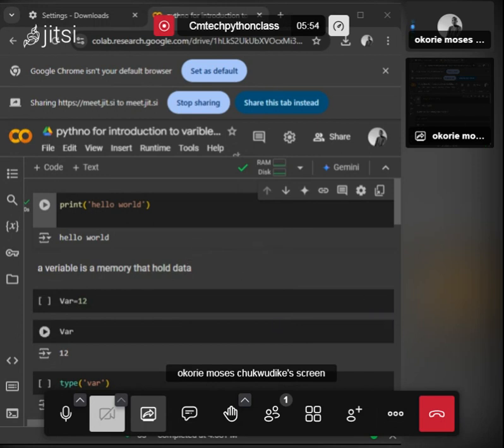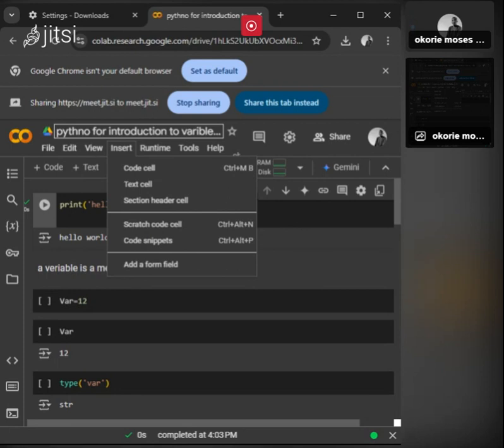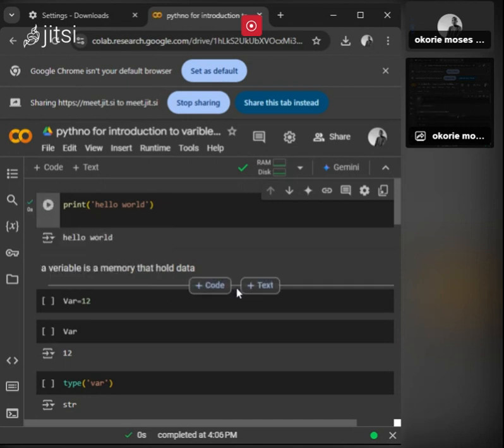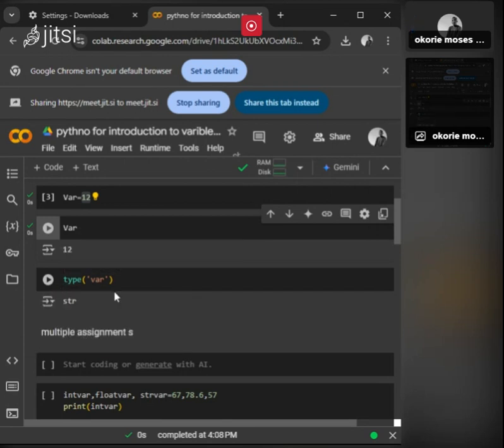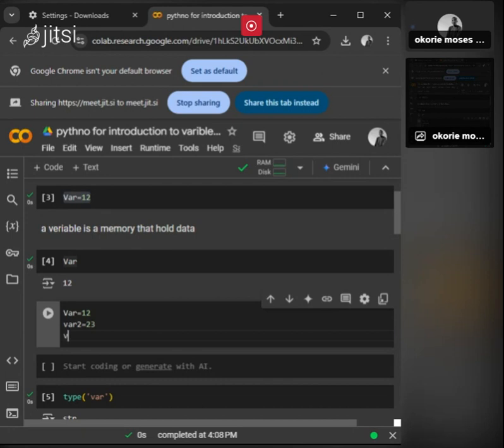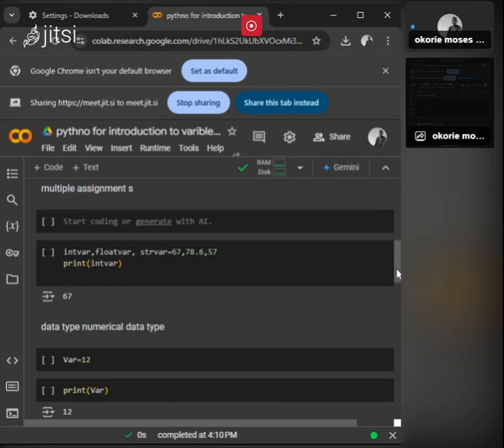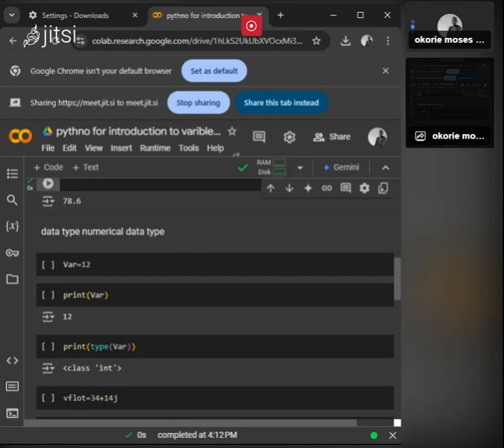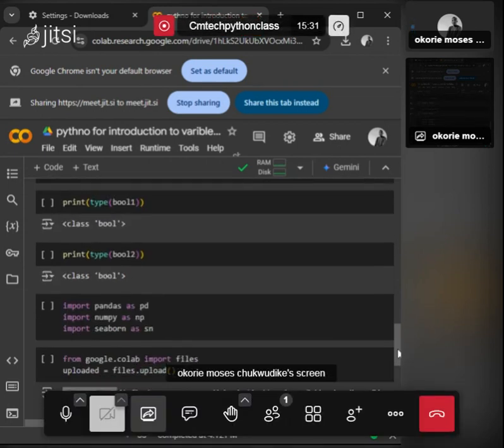INTRODUCTION TO PYTHON